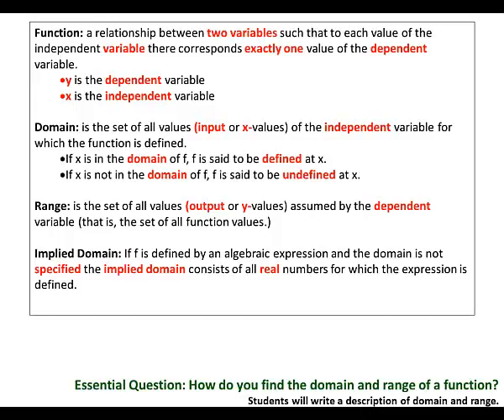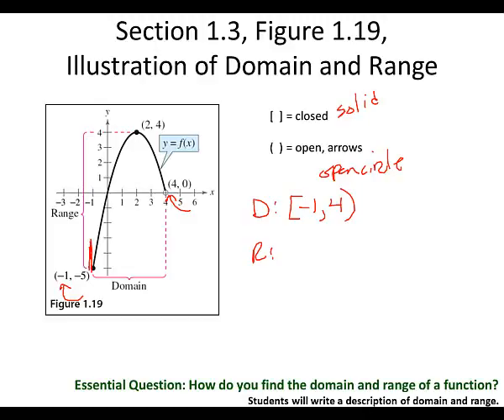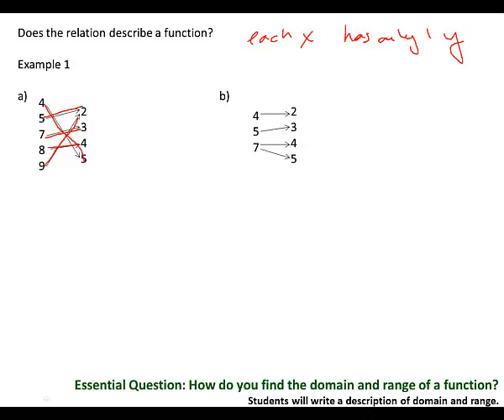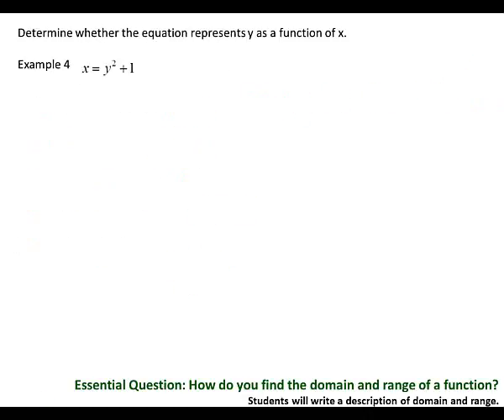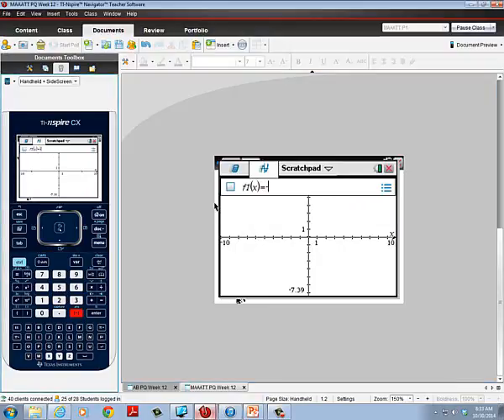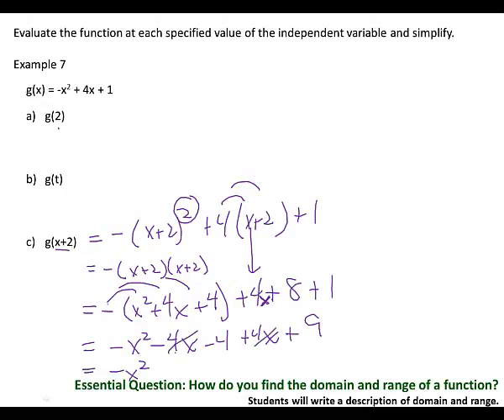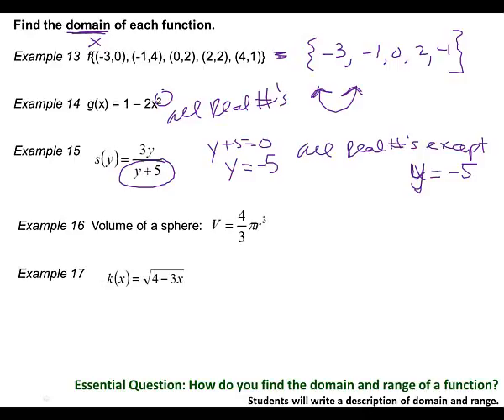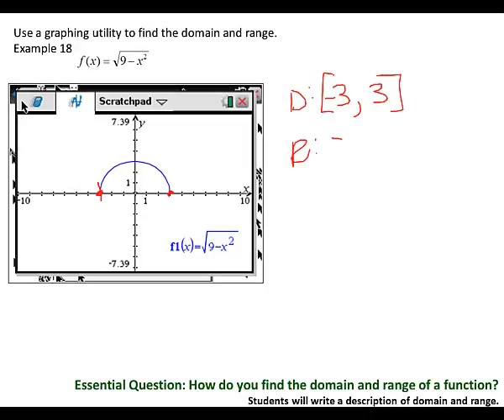section1 2 from 14 15